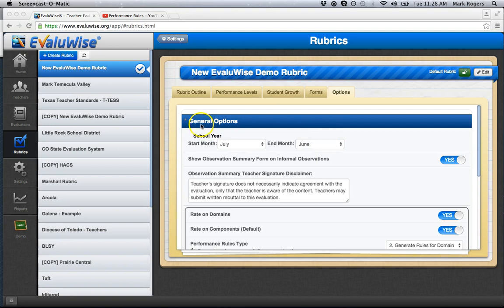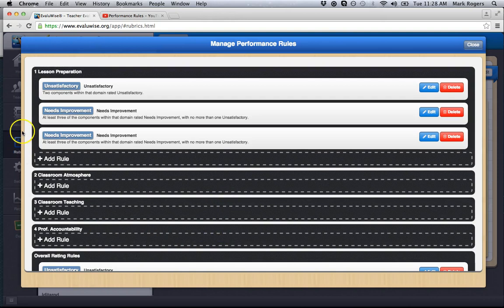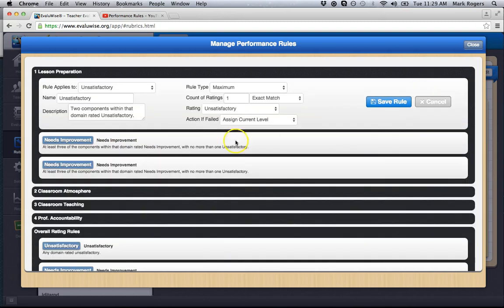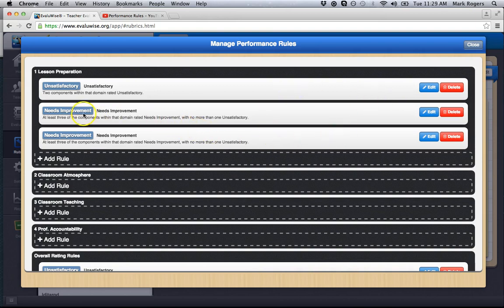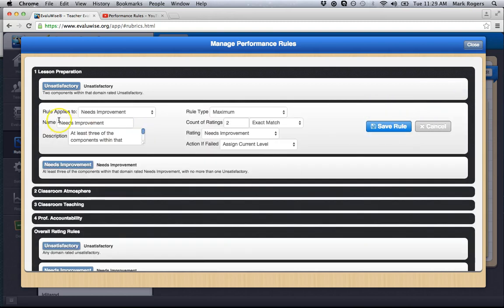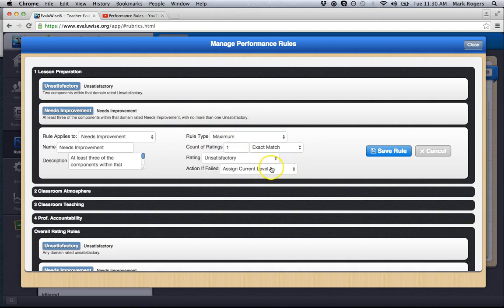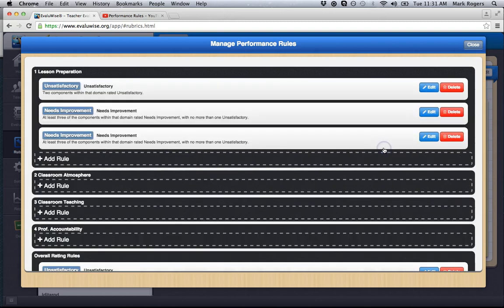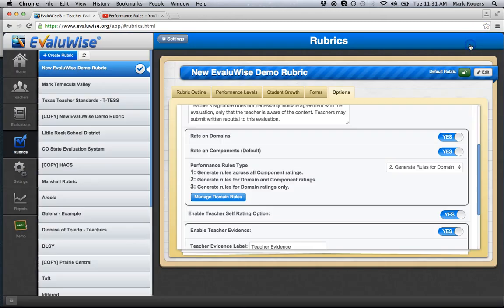Setting Rules for Calculating Domain Ratings and Overall Ratings